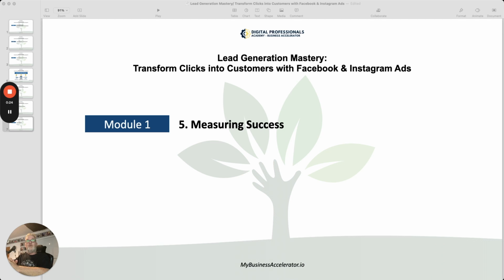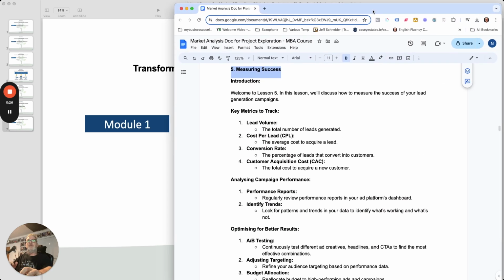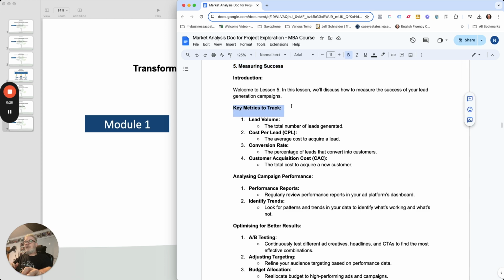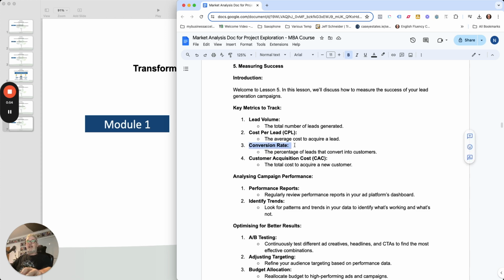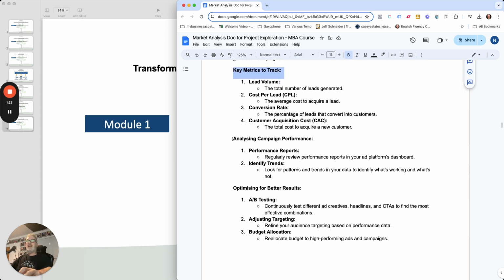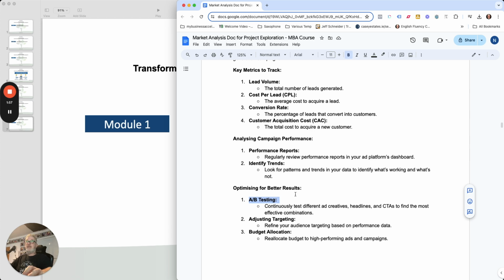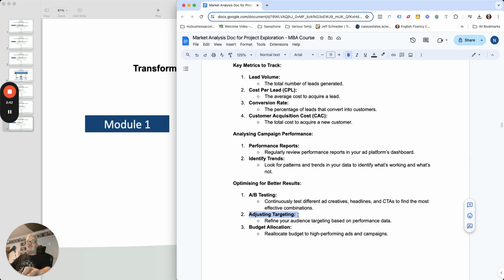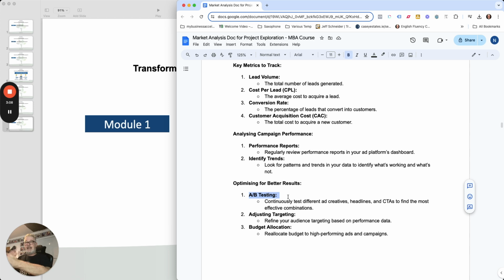How To Track And Optimize Your Lead Generation Campaigns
How to Measure and Improve Your Lead Generation Campaigns

Welcome to MyBusinessAccelerator, where we help businesses track and optimize their lead-generation campaigns for maximum results.

Many businesses run ads without knowing if they’re actually working. Tracking the right key performance indicators (KPIs) is essential for lowering ad costs, increasing conversions, and scaling your business profitably.

🚀 Scale your business with AI, automation, and expert strategy—let’s grow on autopilot! Start now

Here’s what you’ll learn in this video:
✅ How to track key lead generation metrics to measure success
✅ Why cost per lead (CPL) and conversion rates matter
✅ How to analyze campaign performance and adjust targeting
✅ The power of A/B testing to improve ad performance
✅ How to reallocate budget to high-performing ads

✨ Get high-quality leads and stress-free advertising—done for you, no contracts, no hassle! Start now

By monitoring these metrics, you can eliminate guesswork and focus on what actually drives high-quality leads and paying customers. Whether you’re running Facebook Ads, Google Ads, or any paid campaign, knowing your numbers gives you the confidence to scale successfully.

🔎 Related Phrases:

How To Track And Optimize Your Lead Generation Campaigns, Lead Generation Metrics, CampAIgn Performance Tracking, Conversion Rate Optimization, Digital Marketing, Paid Advertising, Customer Acquisition Cost, A/B Testing, Facebook Ads, Google Ads, Sales Funnel Optimization